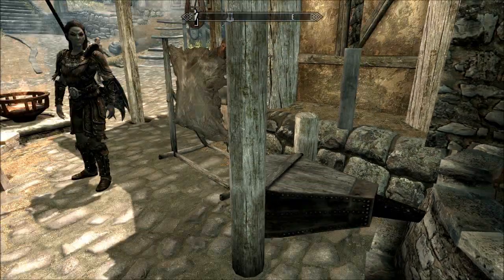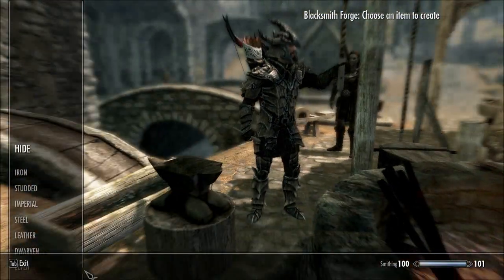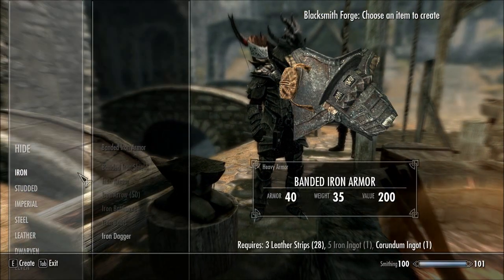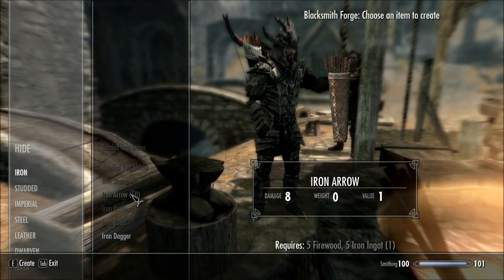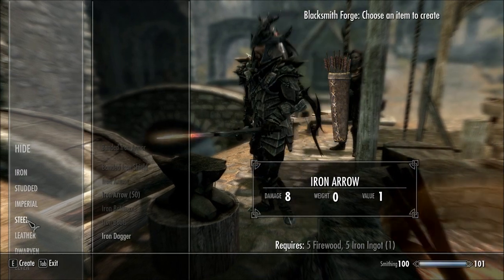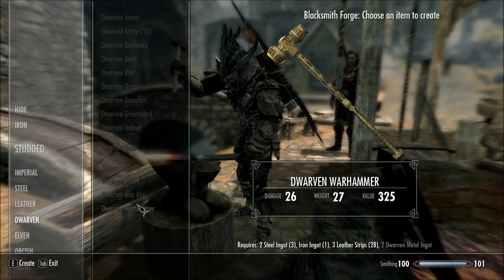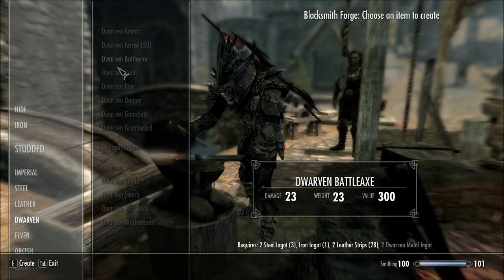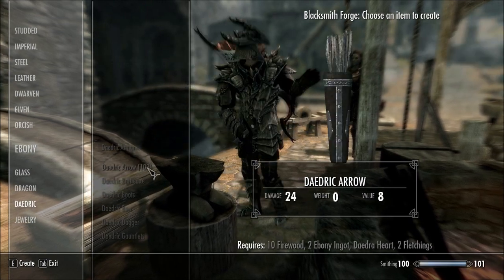Skyrim Mods #10 - Craftable Arrows (HD)